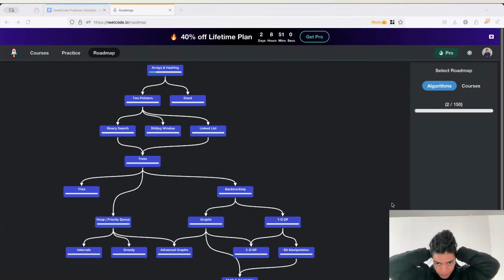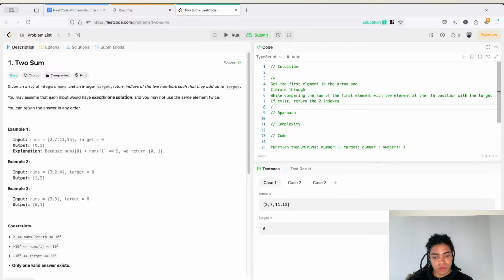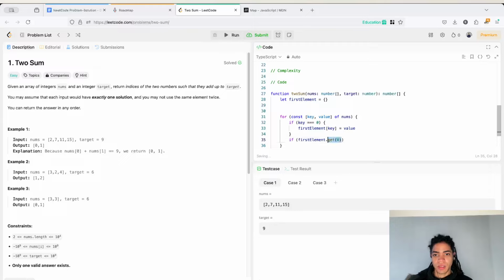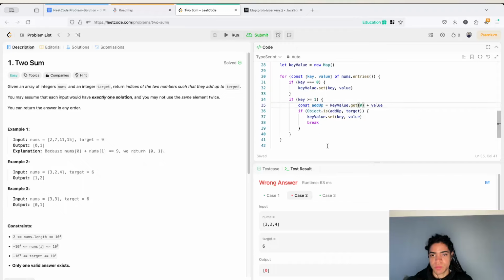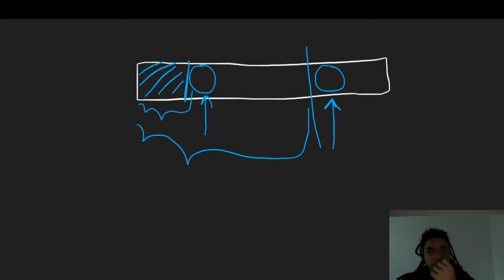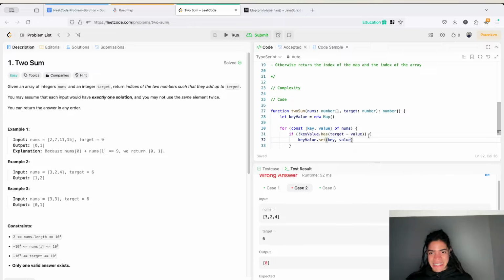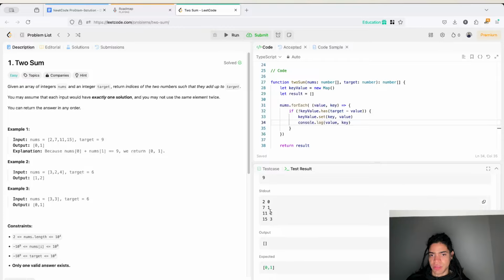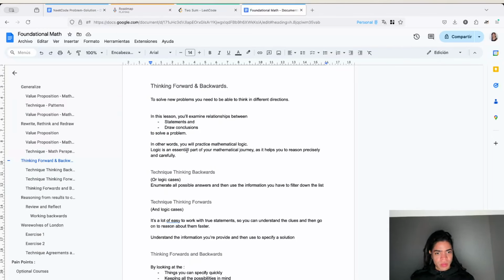NeetCode : Two Sum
- Challenges? :
1 . Play with arithmetic (Foundational Math thinking, Thinking Forward & Backwards)

- Reflections
What's the information you want to store in your Data Structure? in this case a Hash.